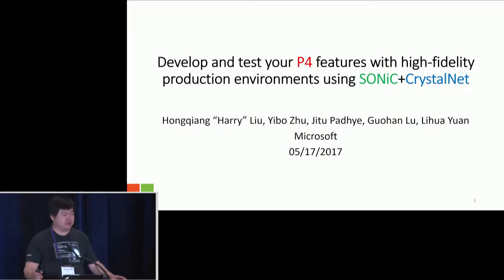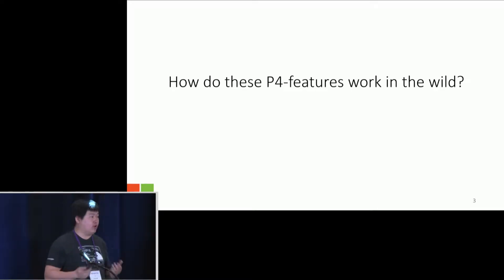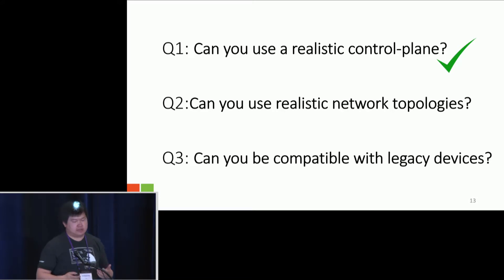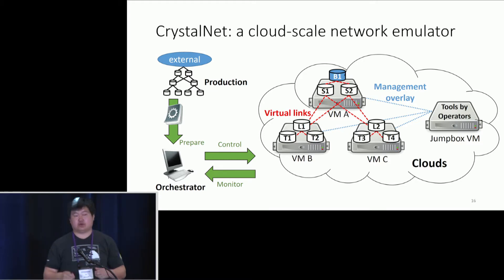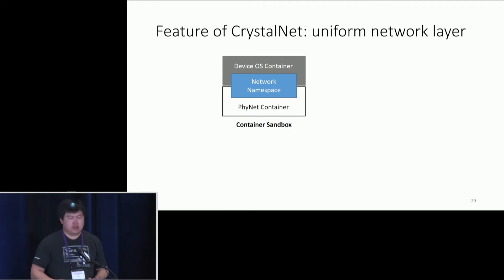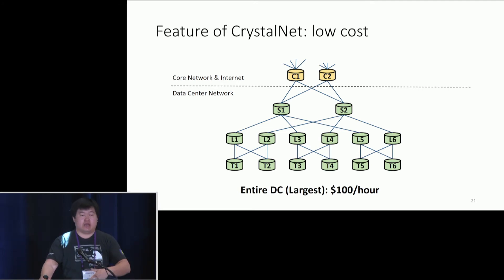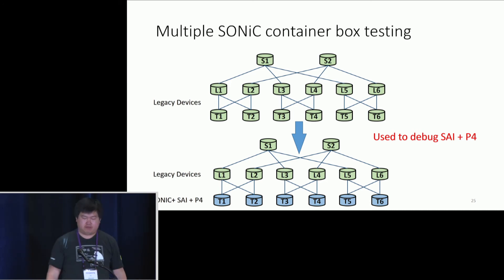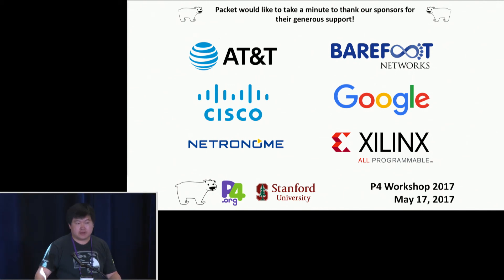High-Fidelity Validation of P4 Networks with SONiC-P4 Software Switch and CrystalNet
Hongqiang Liu, Yibo Zhu (Microsoft Research); Jiaxin Cao, Jitendra Padhye, Guohan Lu, Lihua Yuan (Microsoft)